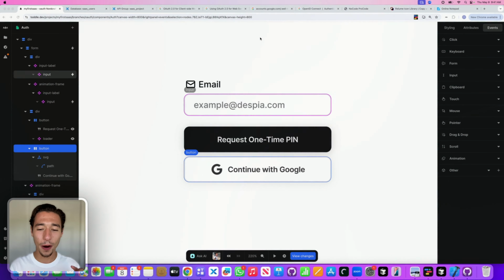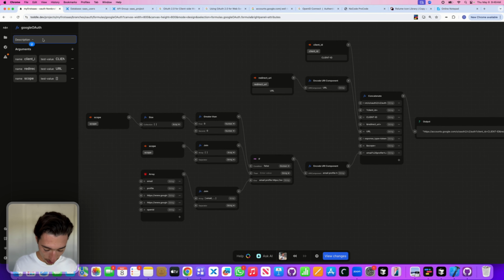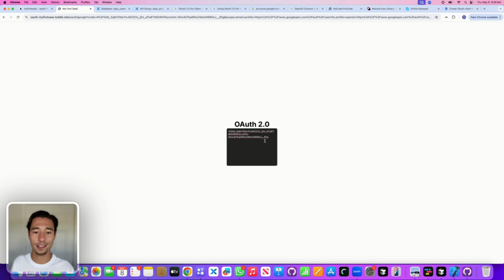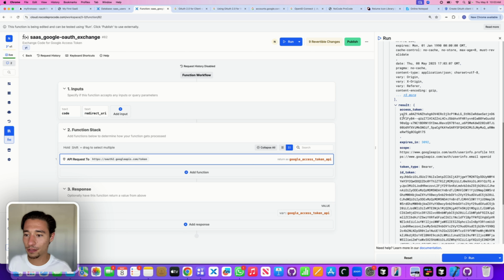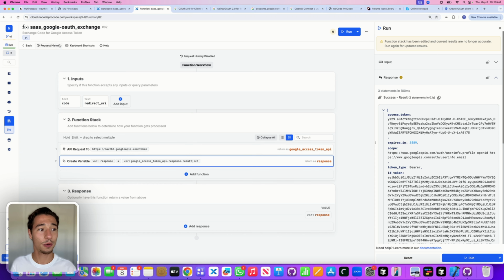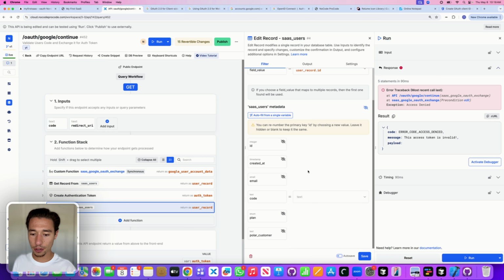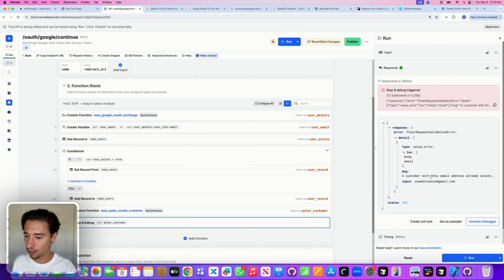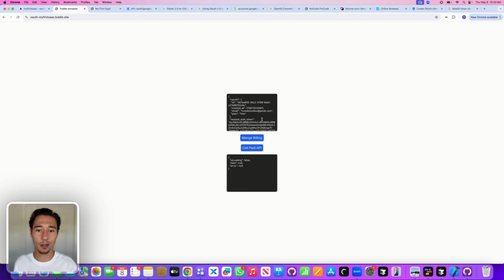Integrating "Login with Google" into Nordcraft [Toddle] + Xano